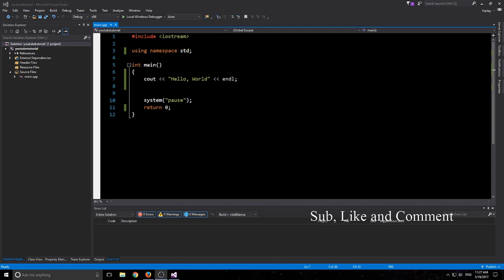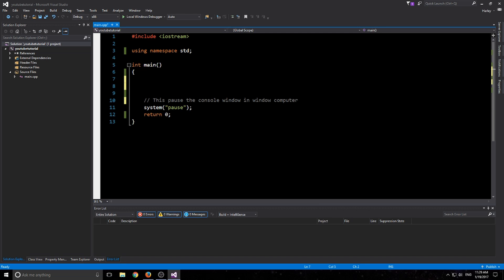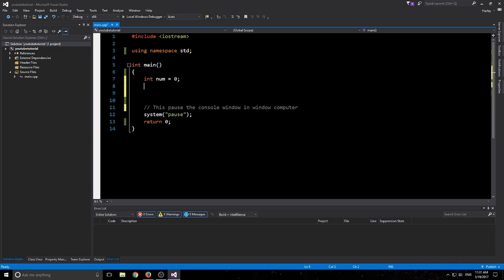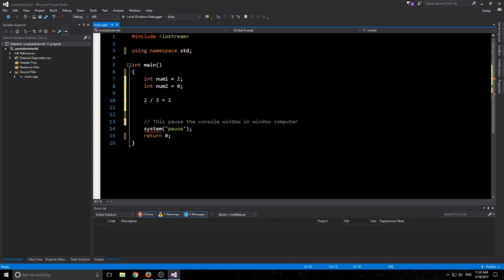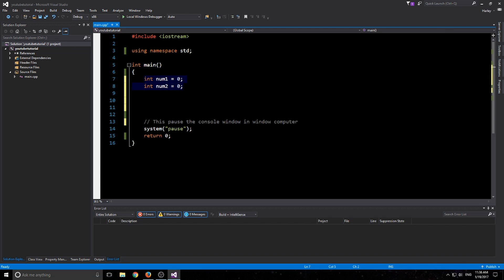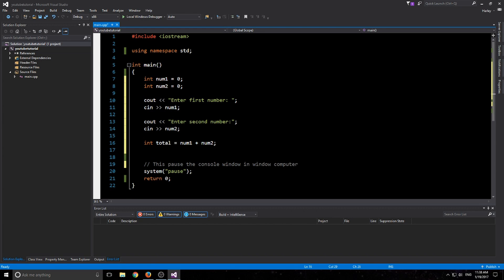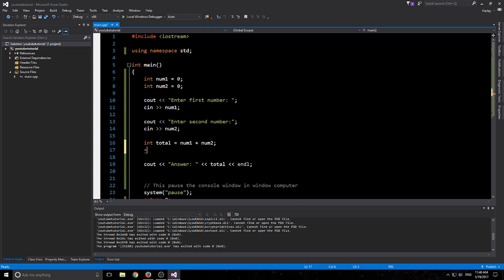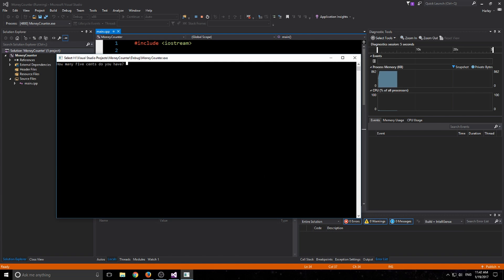C++ Beginners Tutorial Part 2 (Calculator & Operators)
Hey guys in this tutorial I talk about operators and just make a very basic calculator.

If you liked this video please Like, sub and leave a comment all helps me out Thank you.

Newest Video "Python 3.7.* Simple Calculator"